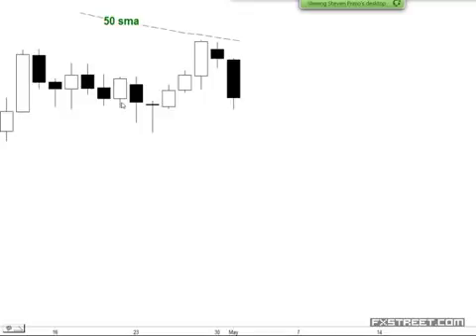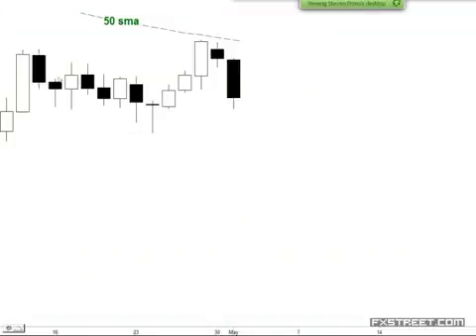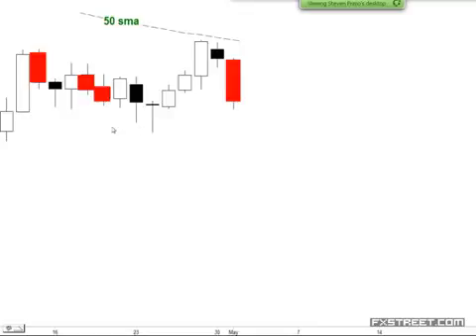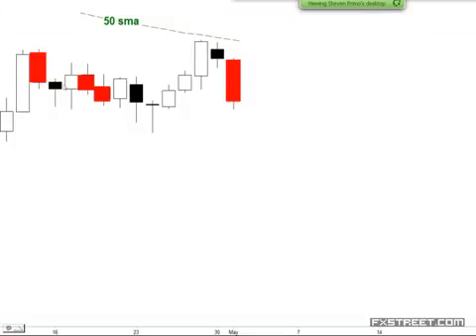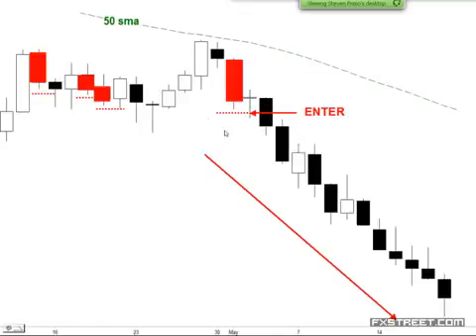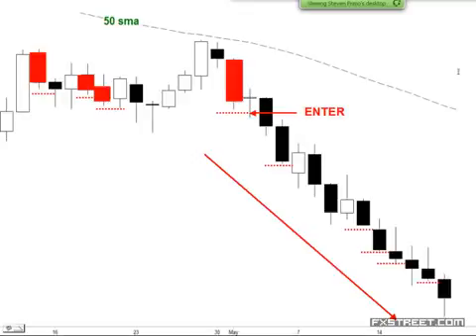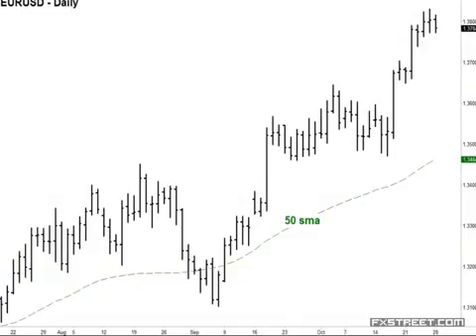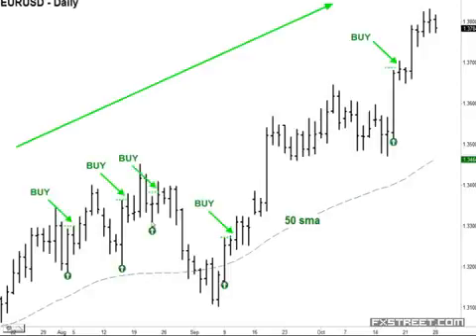FOREX The 3 Key Elements of a Winning Strategy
Every winning strategy has these 3 key elements.

In this video:
✅ The 3 building blocks of a winning strategy
✅ How to test a strategy before going live
✅ Turning it into a written trading plan